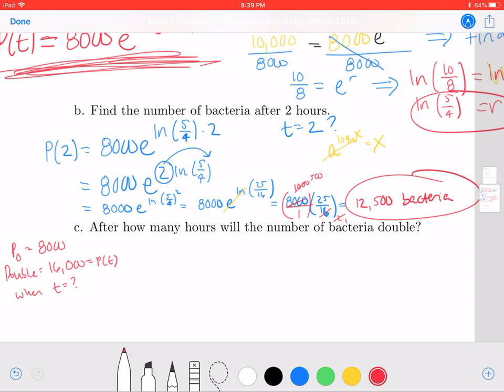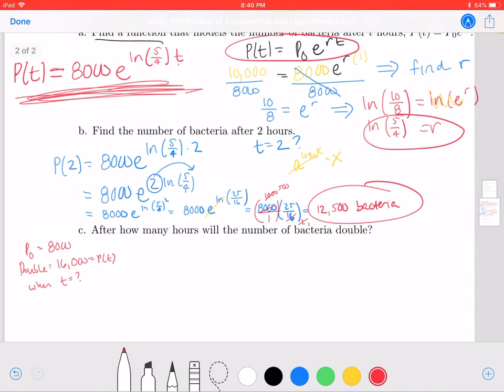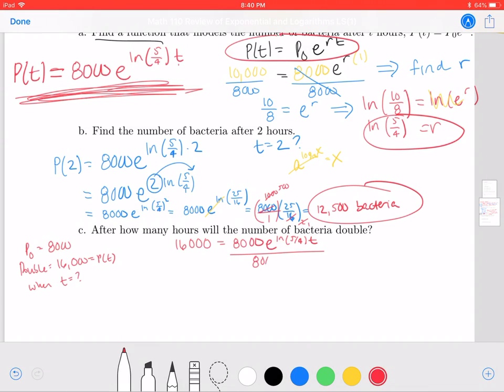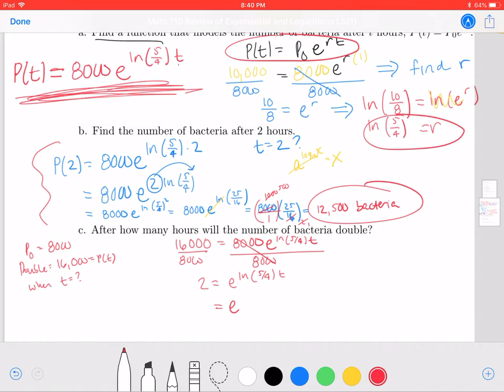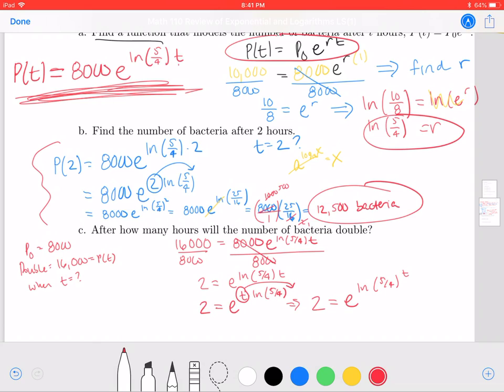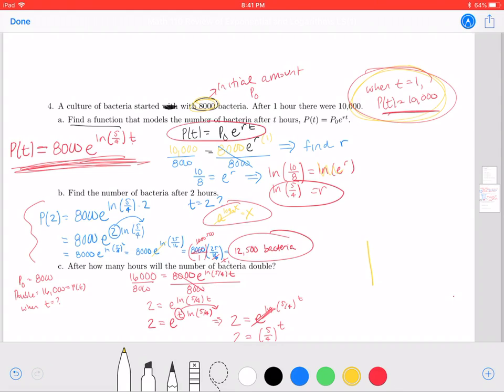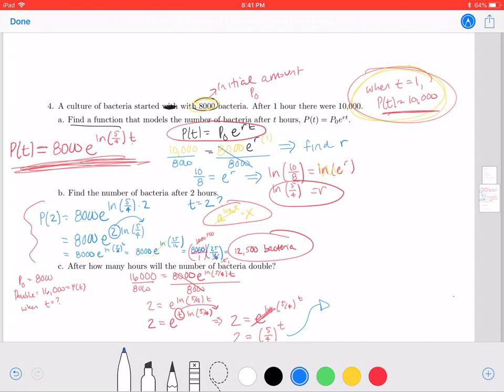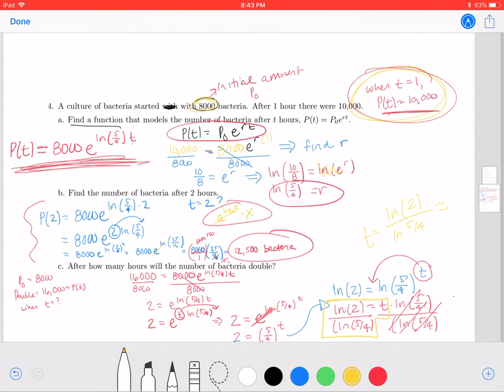Exponential and Logarithmic Function Review - Question 4c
Solving for doubling time